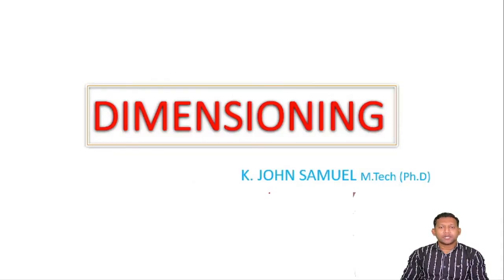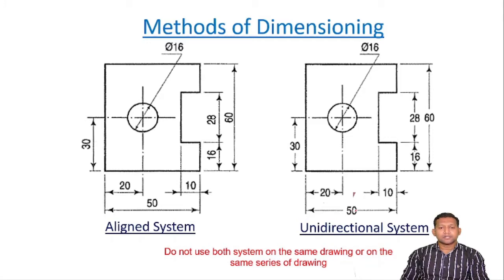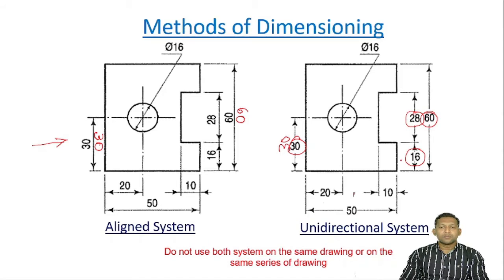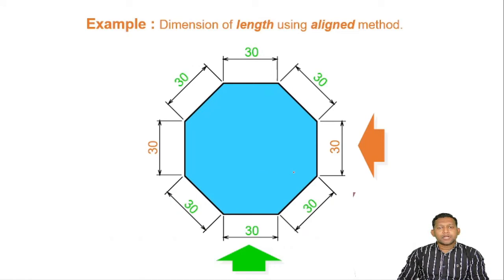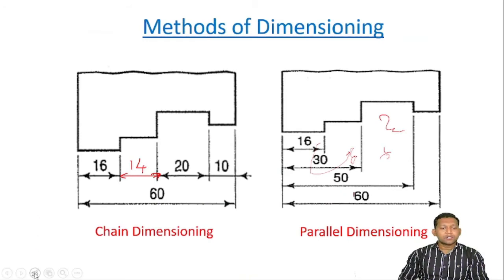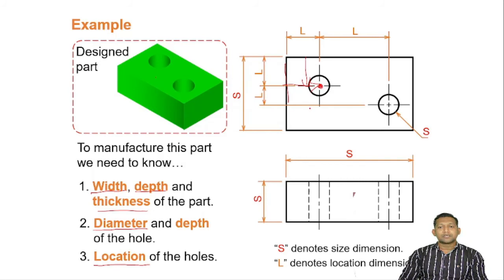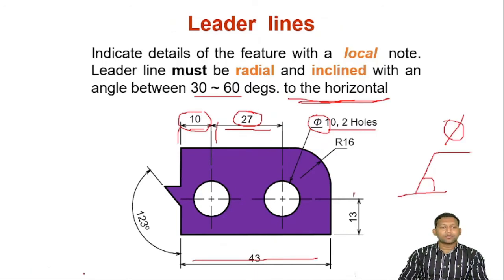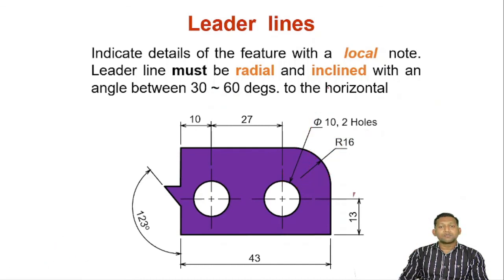Dimensioning in Engineering Drawing part - 1 తెలుగులో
The topic "Dimensioning" is briefly discussed. This is the first part of dimensioning.